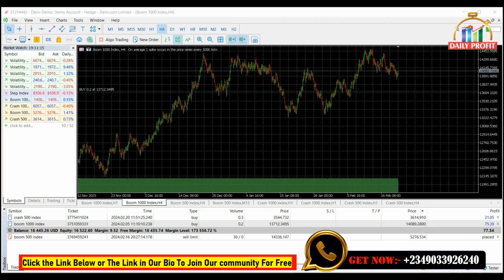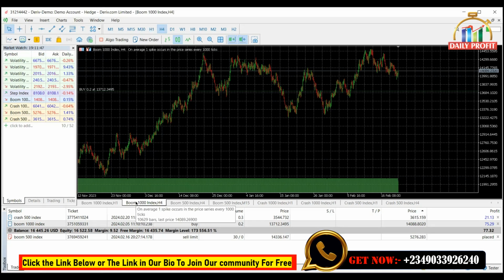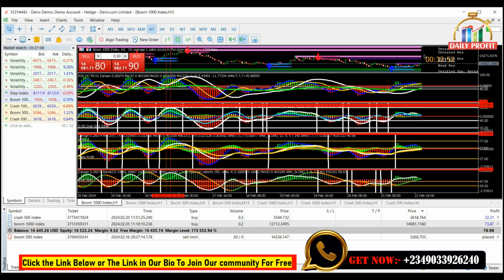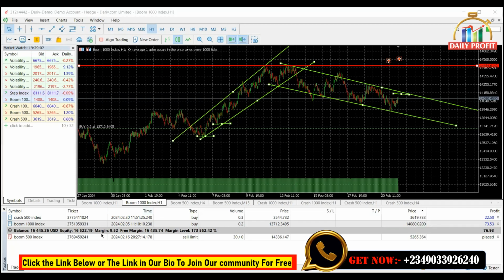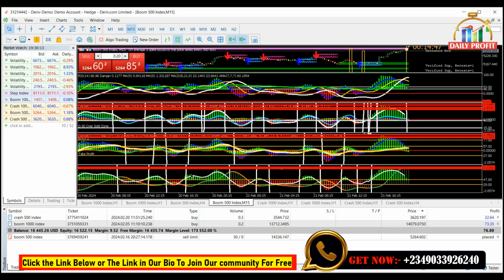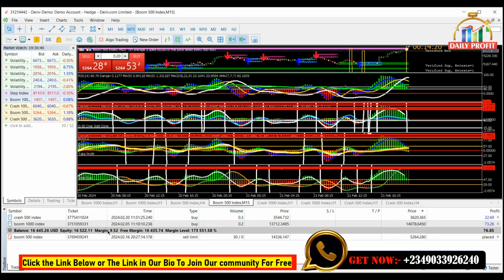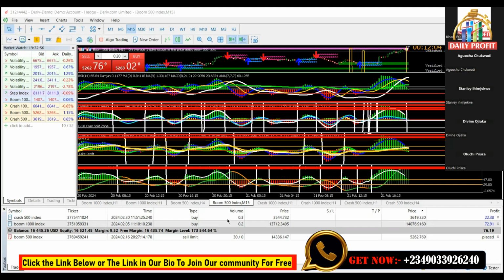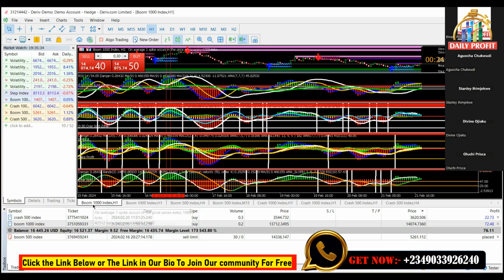BDP Rise By Lifting Others [Day 7 Training Session]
We Teach You Practical Steps on How to Generate Foreign Currency [DOLLARS] Daily, Using Binary Daily Profit Secret Source. Get the Tools Needed to Break through all the Exhaustion, Tension, Uncertainty, Fear, Anger and Stagnation… due to Lack of or not Enough Financial Capacity...

[ Let us Teach You the Exact Sweet Science... On How To Make $50 To $500 Daily ]

BINARY DAILY PROFIT is an Online Financial Growth, Mentorship and Educational Platform with the Mandate to Unveil the Hidden Simple Step Formula to Create Sustainable Wealth through Trading in the Financial Market.